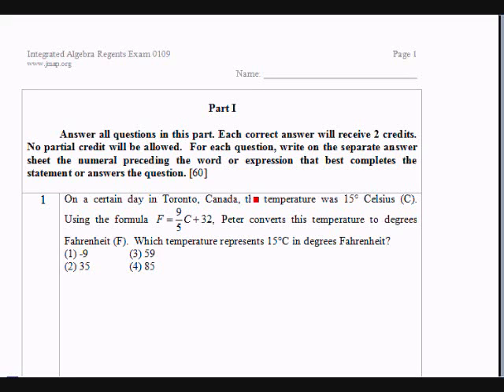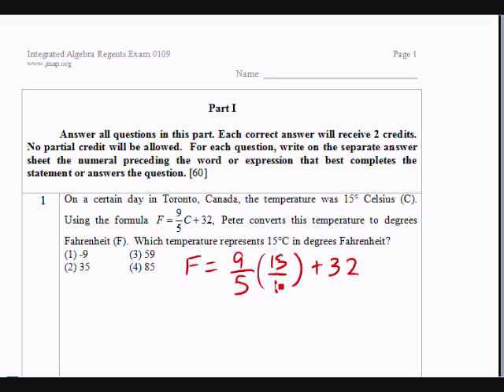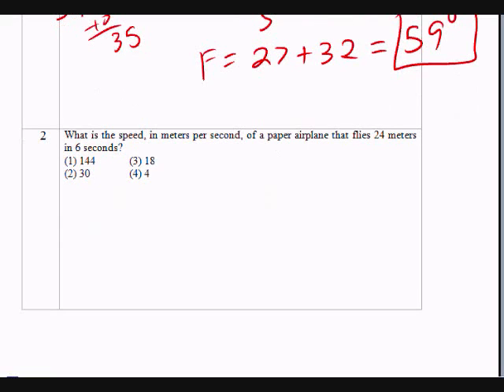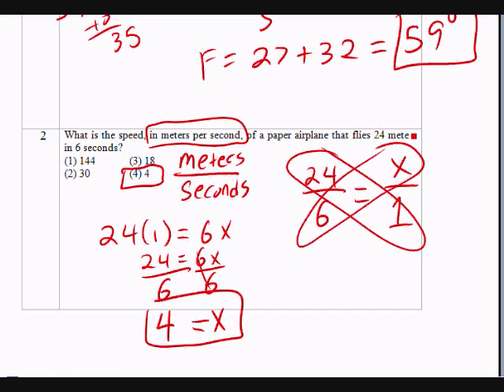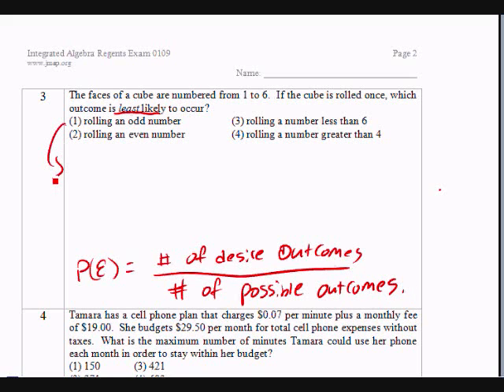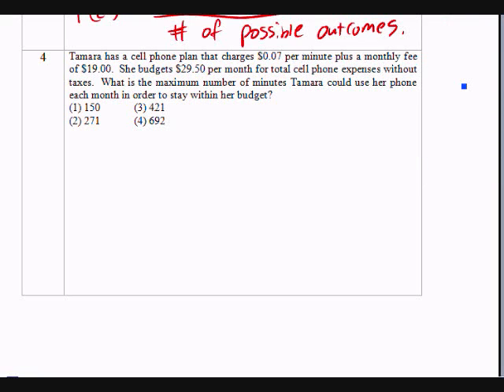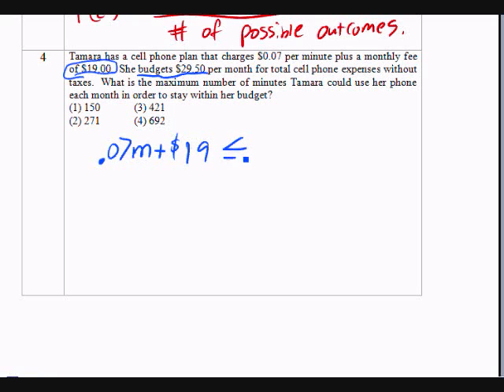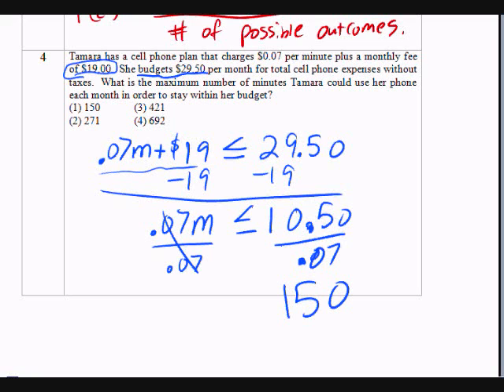Integrated Algebra Regents Jan 2009 - Q. 1 - 4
Jan 09 Integrated Algebra Regents.  Problems, Questions and answers can be found

Questions 1-4